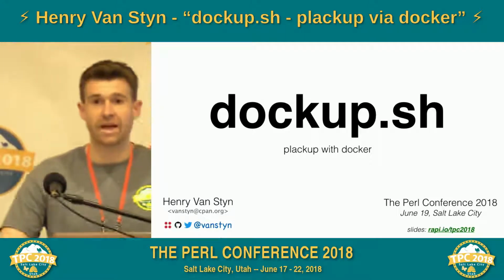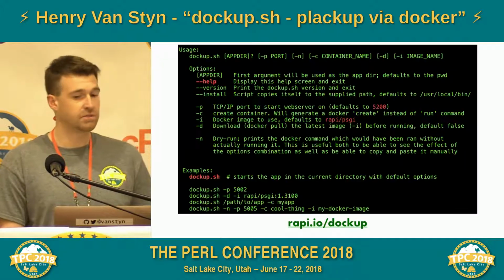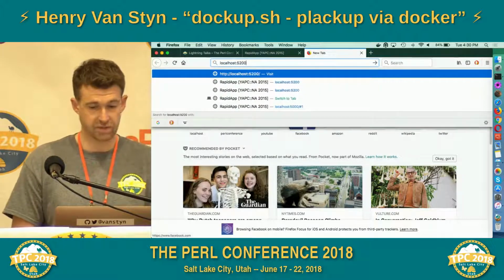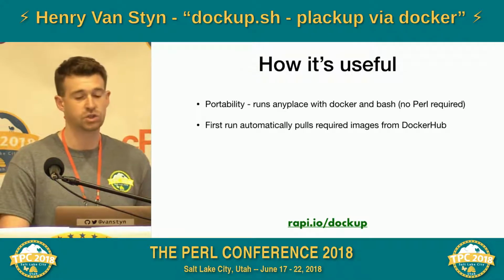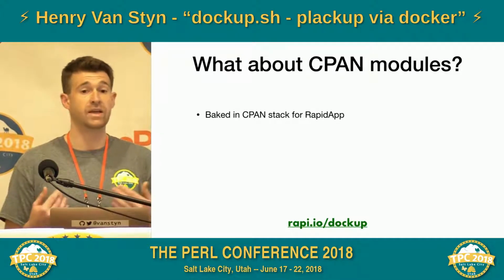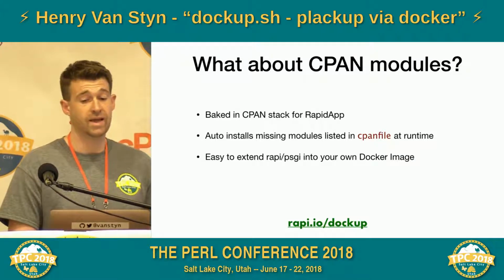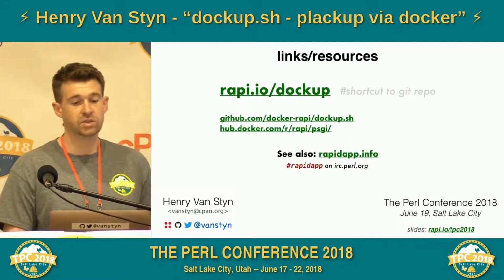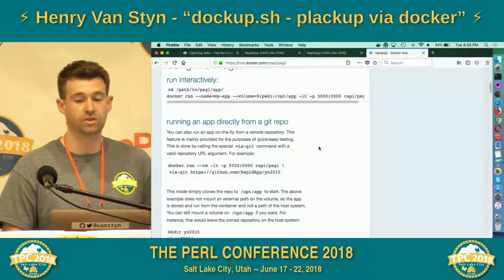LIGHTNING TALK: Henry Van Styn - "dockup.sh – plackup via docker"